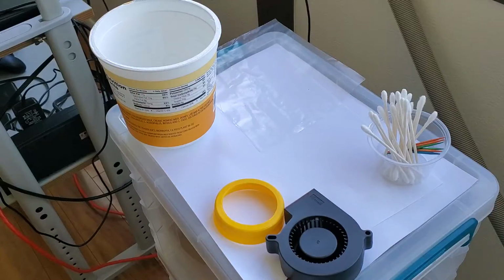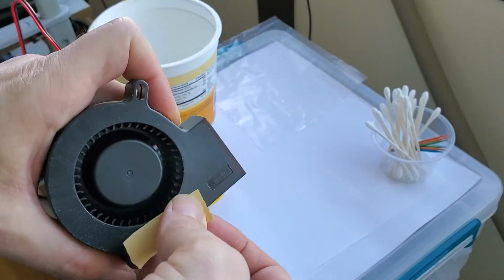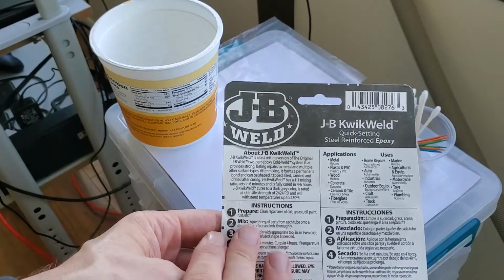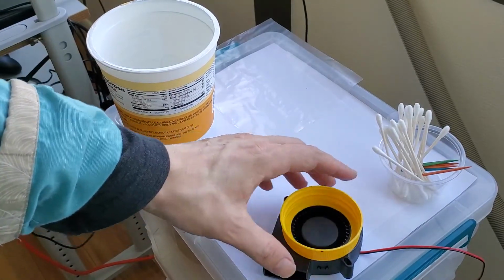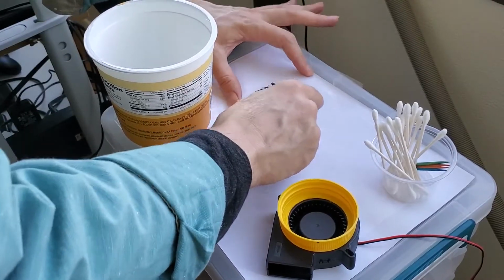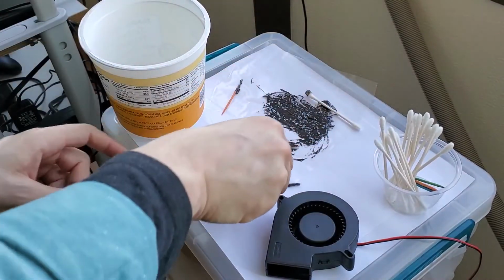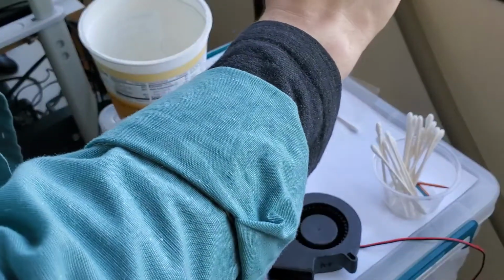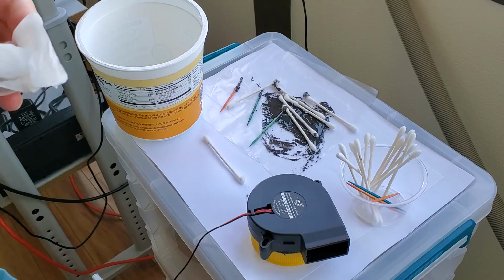darlek design how attach a fan to jar lid with epxoy panic using the intake side a turbine fan can e